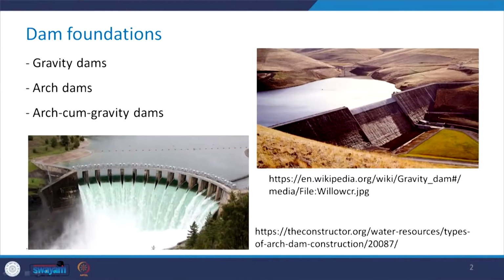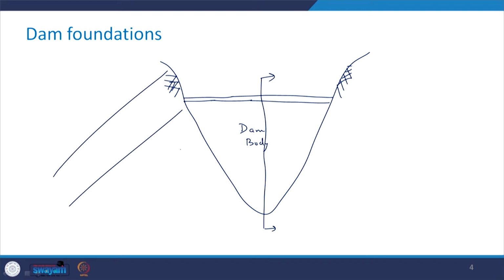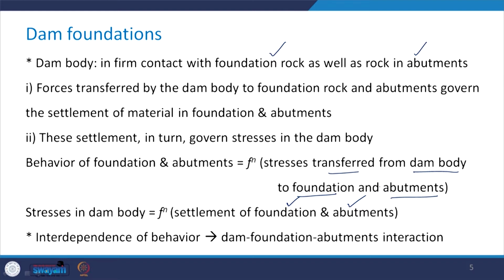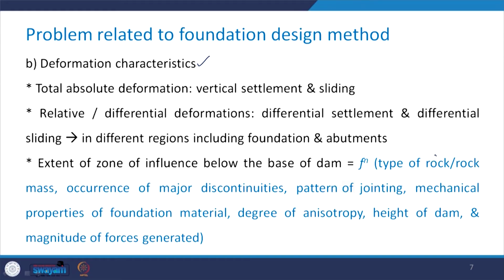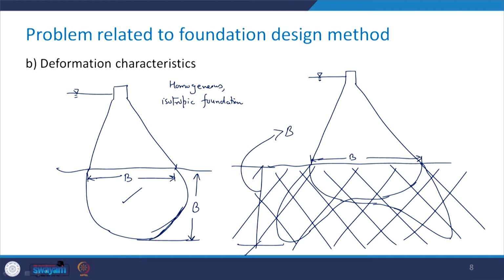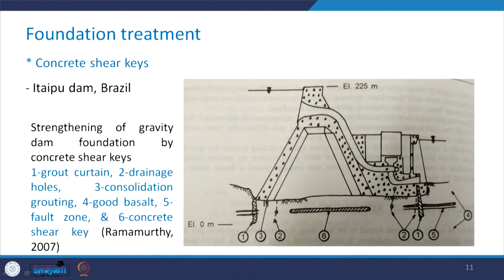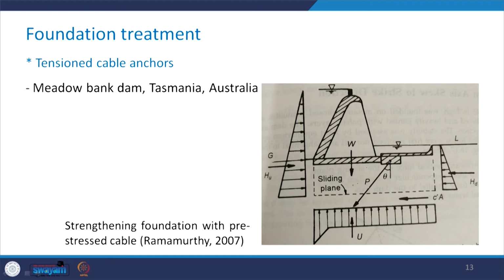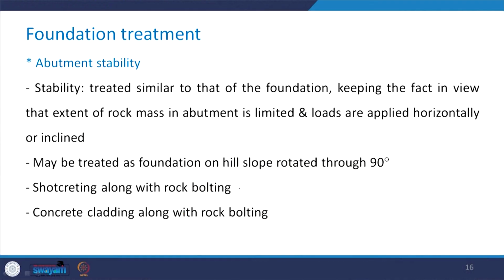Lecture 60: Dam Foundation Problems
Dam foundation, problems related to foundation design, grouting, concrete shear keys.